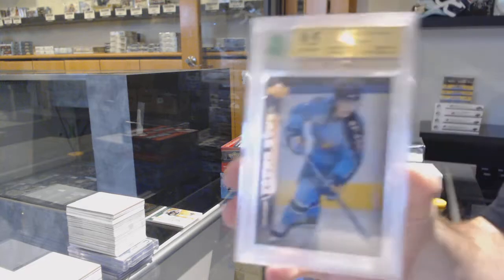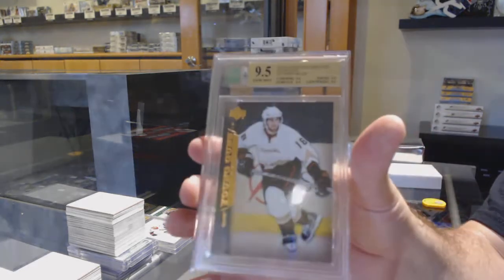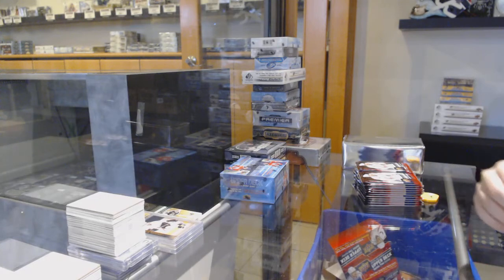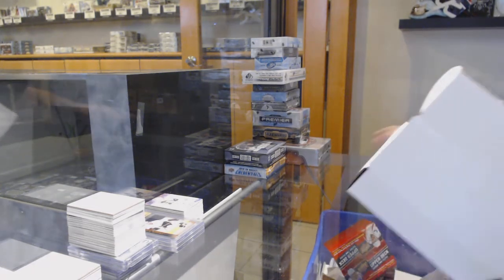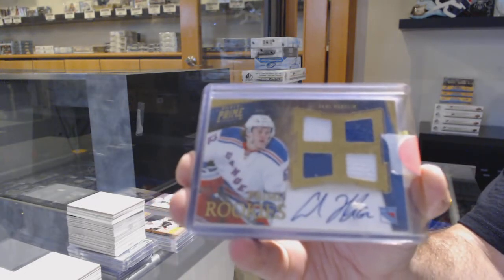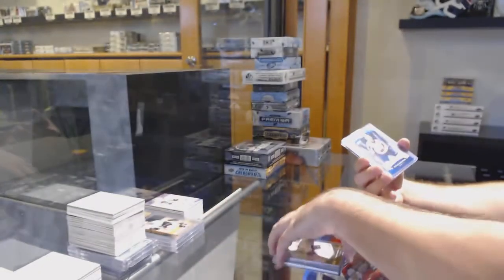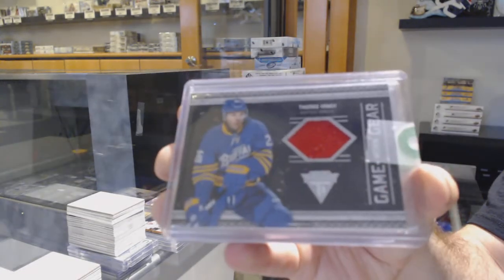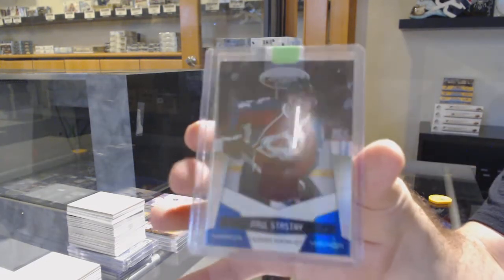Canada Day Special Hockey Mix Box Break With The Cup - C&C GB #11,774